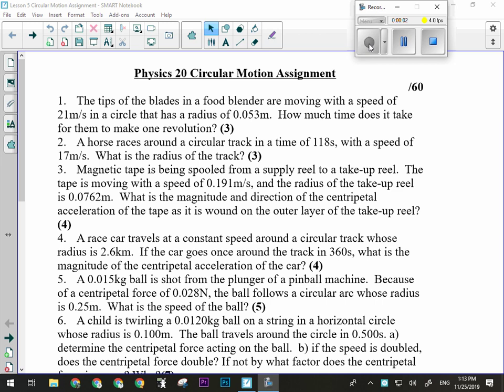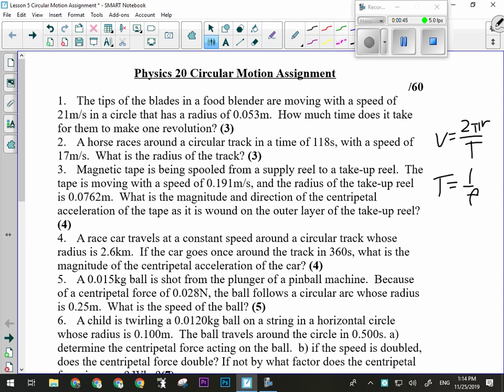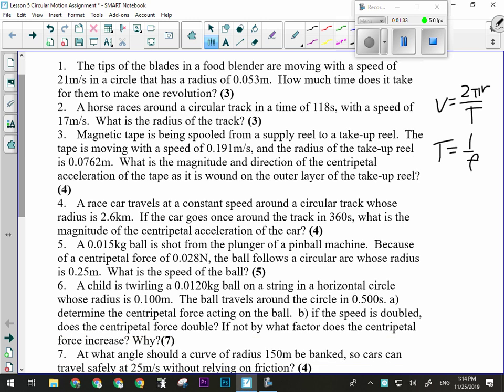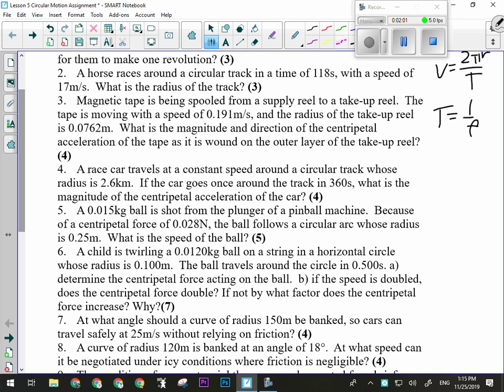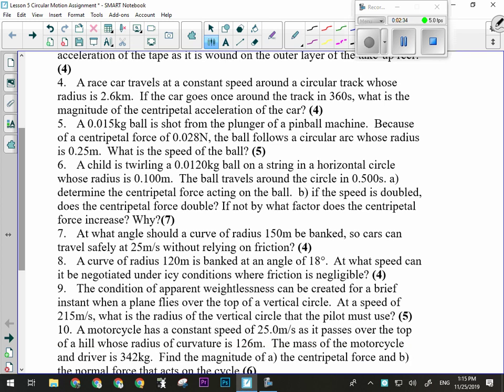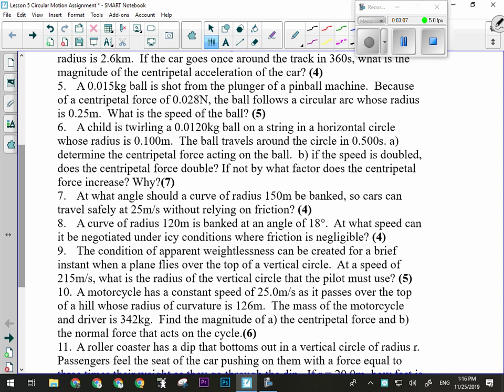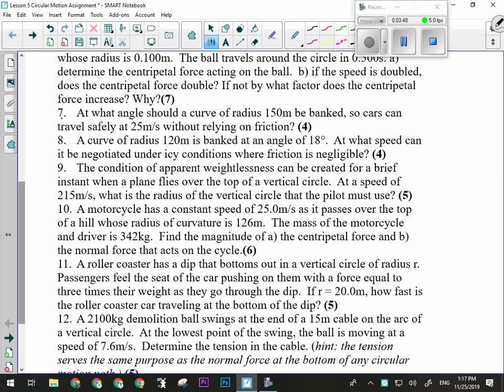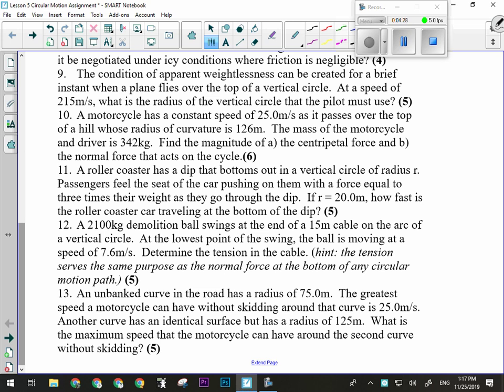Physics 20 | Circular Motion Assignment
Tips and hints for assignment.